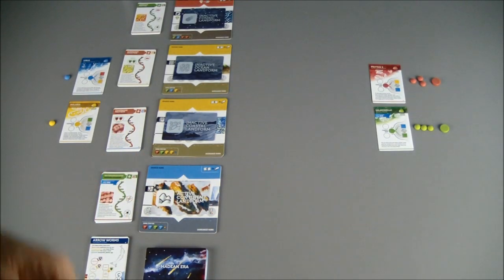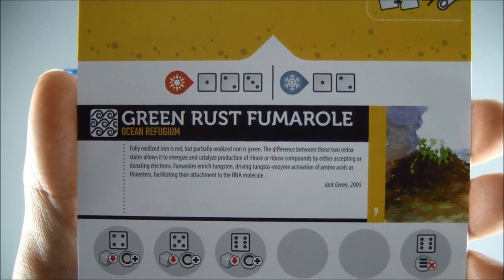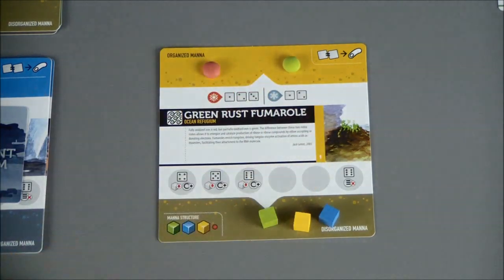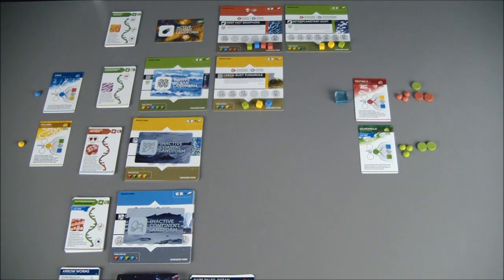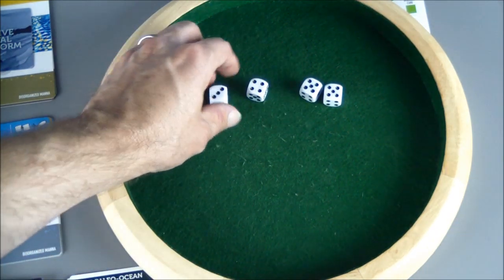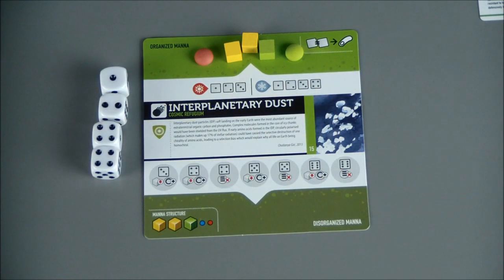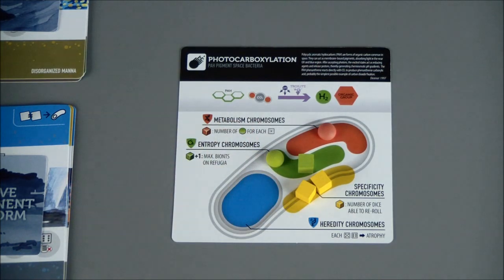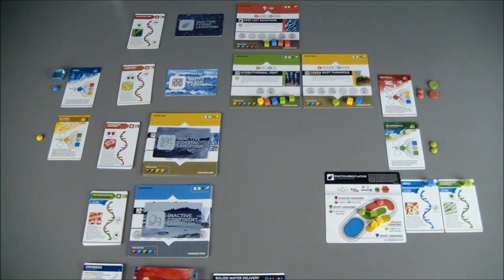Bios Genesis - Part 1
So it begins…join me for the first 600 million years of life on the planet Earth.

You can follow Gray Board Gamer on Twitter, Instagram, Board Game Geek, and Facebook (links below).